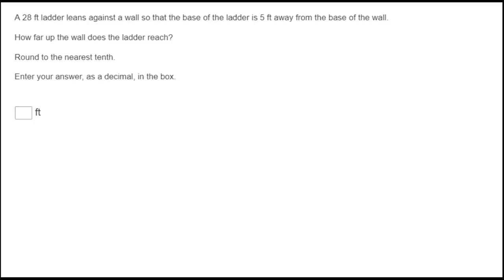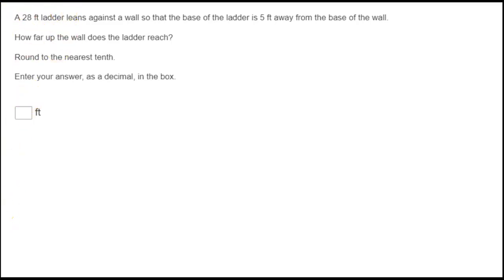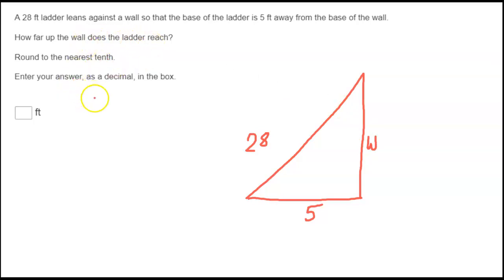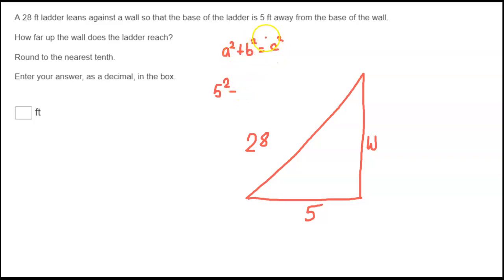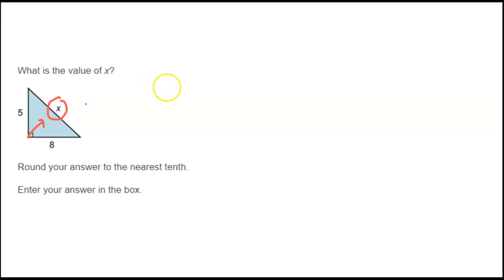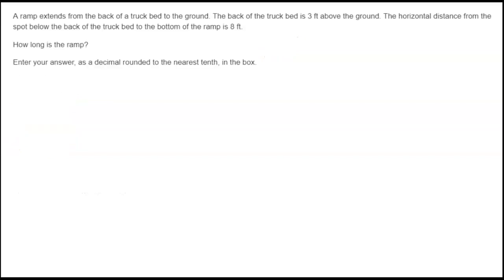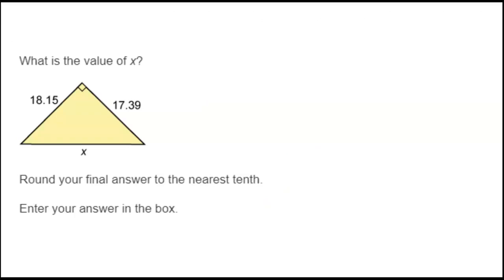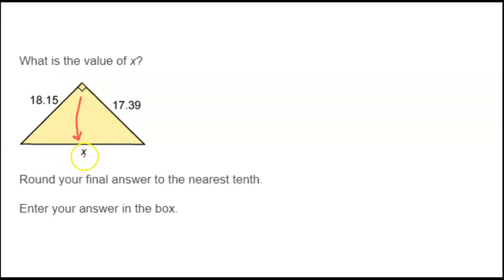B1.08 Assignment Overview